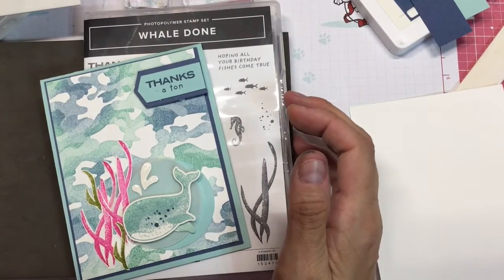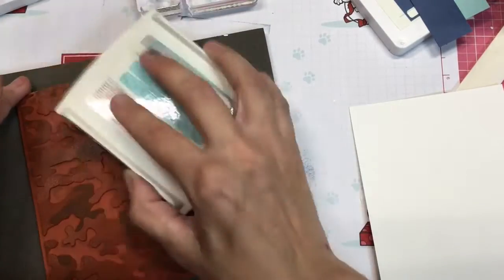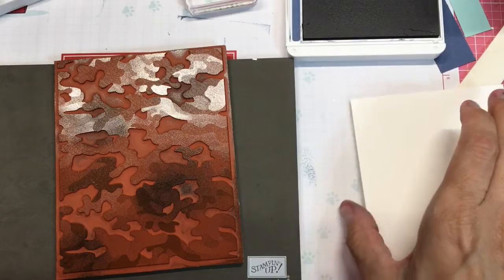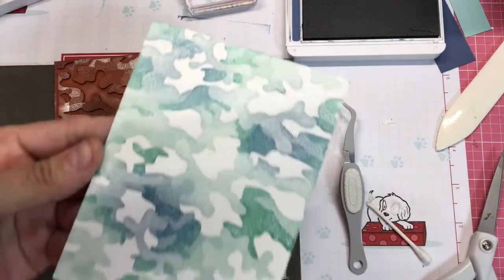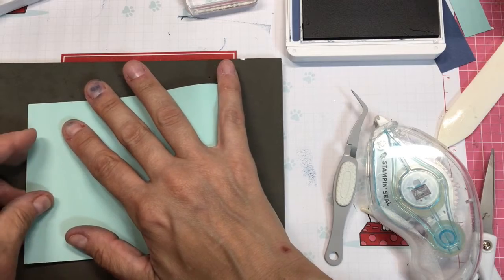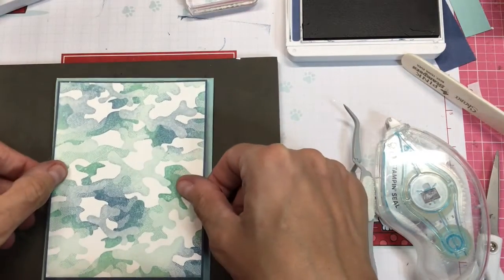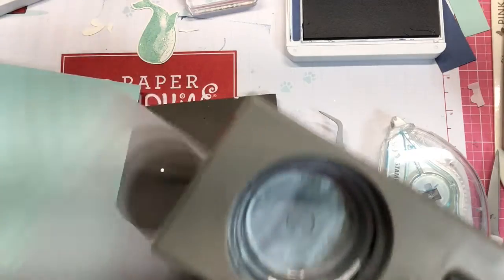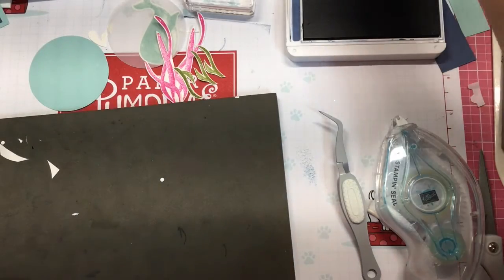Sponging Technique on Camouflage Background with Whale Done